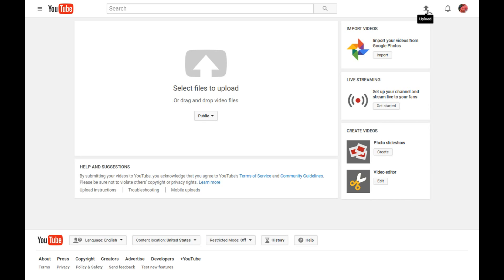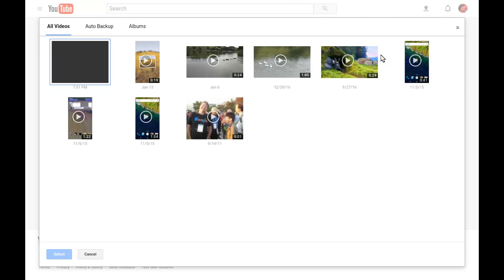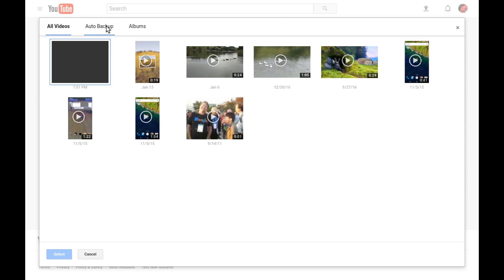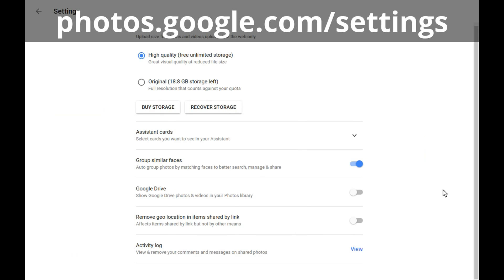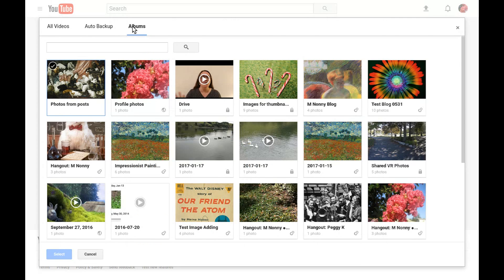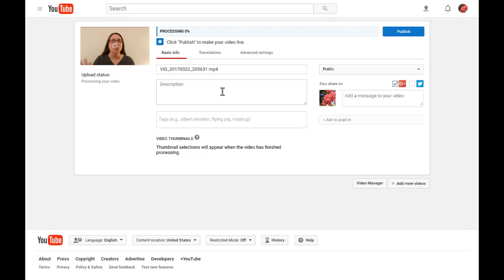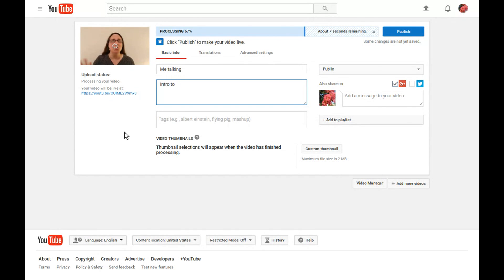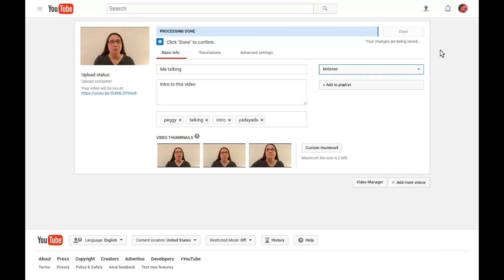Import Videos from Google Photos & Drive into YouTube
How to import videos from Google Photos and Google Drive into your YouTube channel.

Note: as of July 10, 2019, Google Photos will no longer automatically sync photos and videos with Google Drive. Any images that were synced from Google Drive before that date will remain in Photos as a separate copy.

1. Upload or backup videos to Google Photos
2. If you want to import videos from Google Drive, make sure the option to view Drive images is enabled in the Google Photos Settings
3. Sign in to YouTube with the same Google account you use to sign in to Google Photos
4. Open the YouTube Upload page
5. Click the option to Import videos form Google Photos
6. Find and select the videos you want to import
7. Add title, tags and description
8. Publish the video(s)